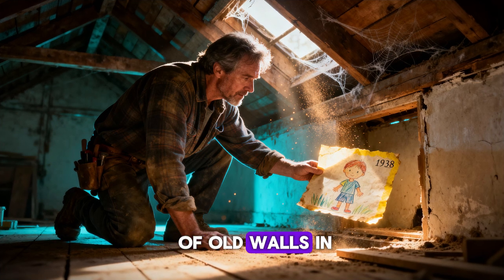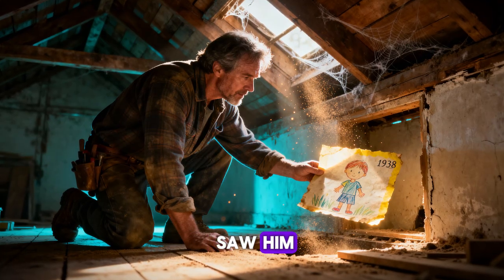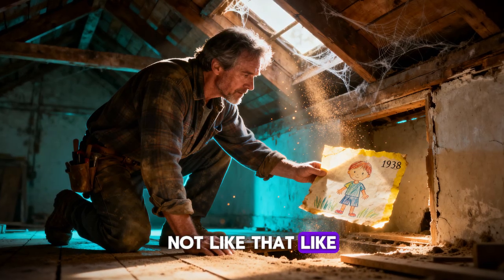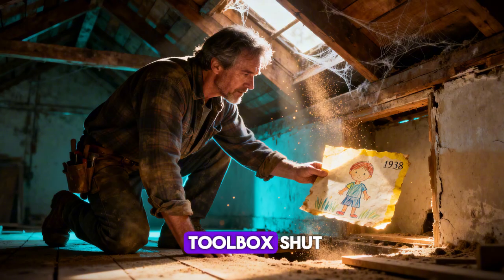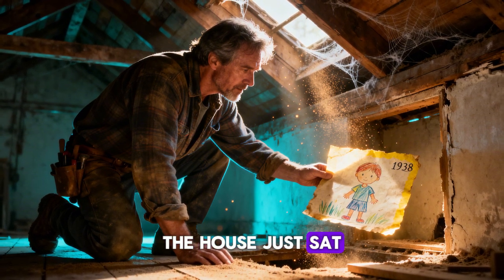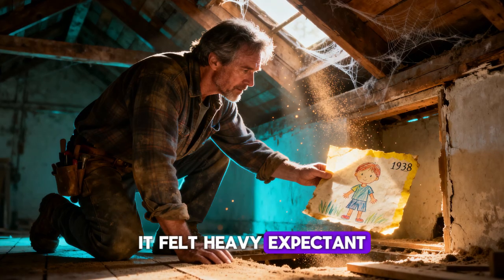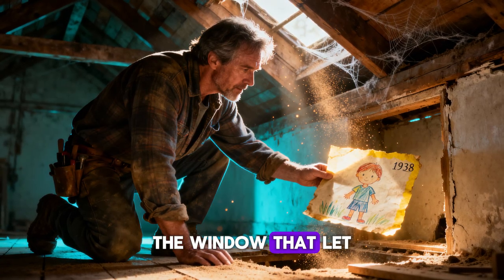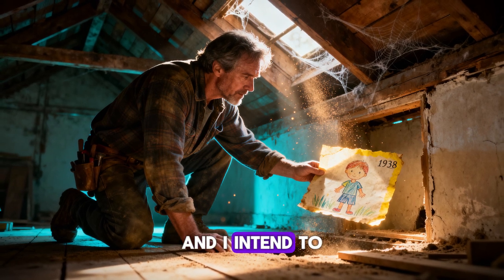A Carpenter Was Fixing an Attic — And Found a Child’s Drawing Sealed in the Wall Since 1938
When a carpenter started restoring an old attic in a forgotten countryside house, he never expected to uncover something so haunting — a child’s drawing, perfectly preserved, hidden deep inside the wall since 1938. But what was drawn on that fragile piece of paper froze everyone who saw it.

The child’s simple sketch seemed to tell a story — a story that matched a local legend about a missing family during the pre-war years.

As experts analyzed the drawing, strange coincidences began to surface: the house’s past, the previous owners, and eerie reports of whispers heard in the attic every night. Was this just a piece of lost history — or a message sent through time?

This video uncovers the truth behind the mysterious drawing and the chilling secrets hidden inside the walls of this old home. Watch until the end — you won’t believe what investigators discovered next.